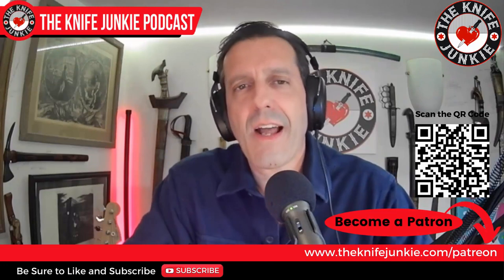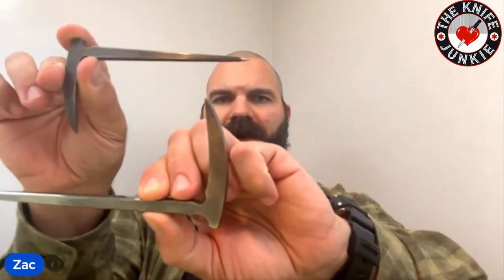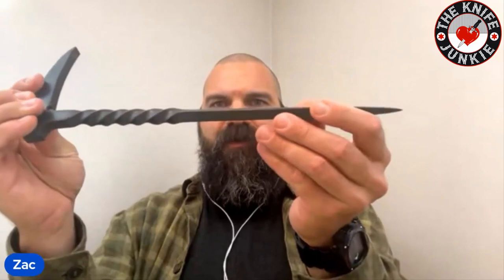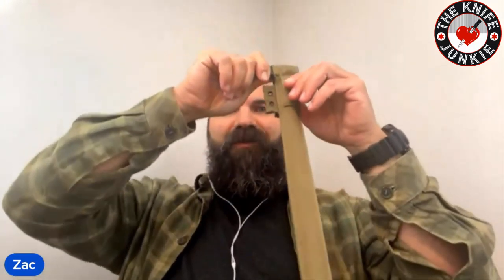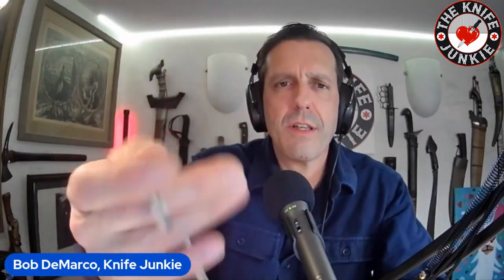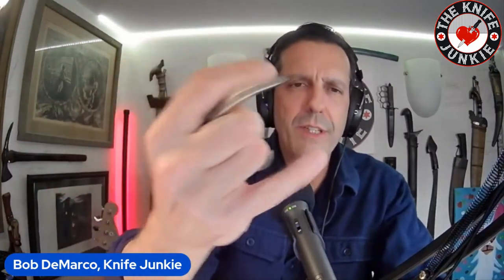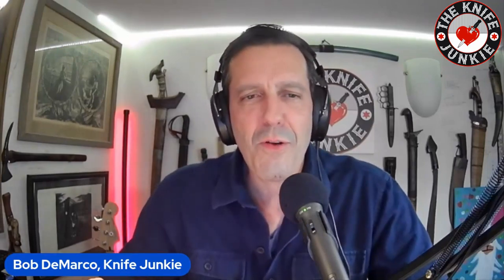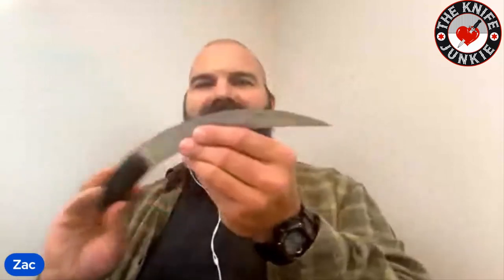Wingard Wearables - The Knife Junkie Podcast (Episode 425)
Zac Wingard of Wingard Wearables joins Bob "The Knife Junkie" DeMarco on Episode 425 of The Knife Junkie Podcast and he brings an exciting announcement -- a Wingard Wearables Knife.

The new Wingard Wearables Dickpik Magnum is a full sized spike with all of the utility of the DP with added dagger like reach and penetration.

Wingard Wearables creates EDC items out of weapons not thought of for everyday carry, like tomahawks, spears war clubs and an implement called the "Quill."

One thing that many current-day tomahawk makers get wrong (and that Wingard focuses on getting right) is weight. Unlike axes and hatchets, tomahawks are meant to be very light and nimble in the hand and easy to throw.

Each Wingard Wearable is made in America by skilled blacksmiths and bladesmiths.